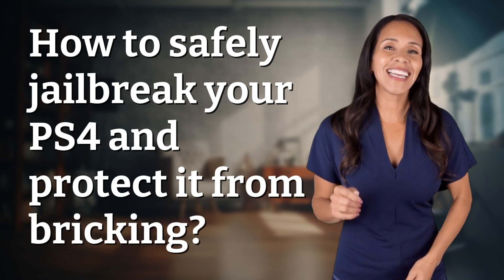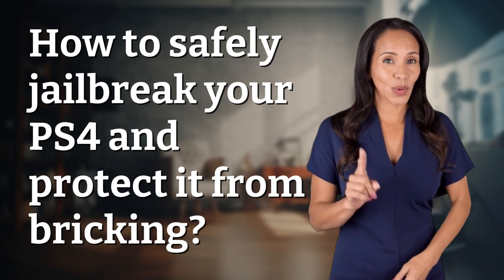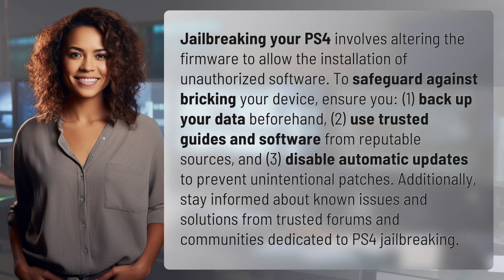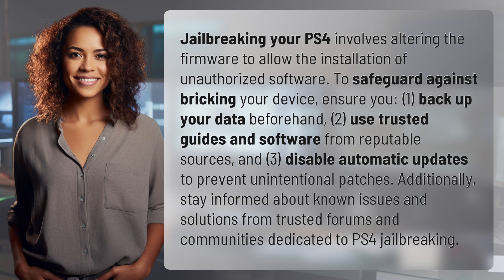How to safely jailbreak your PS4 and protect it from bricking?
Ultimate Guide to Safely Jailbreak Your PS4 👉 PS4 Jailbreak Guide 👉 Learn how to safely jailbreak your PS4 and protect it from bricking. Follow these steps to back up your data, use trusted guides and software, and disable automatic updates. Stay informed with tips from trusted forums and communities dedicated to PS4 jailbreaking.

Laura S. Harris (2024, May 19.) How to safely jailbreak your PS4 and protect it from bricking?
    🌐 AskAbout.video